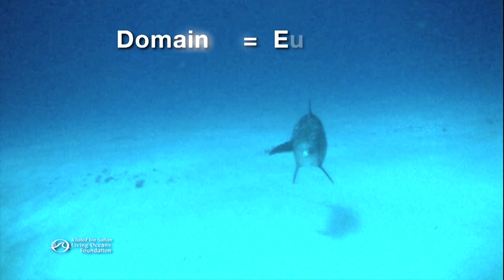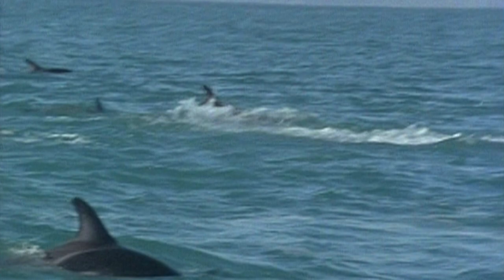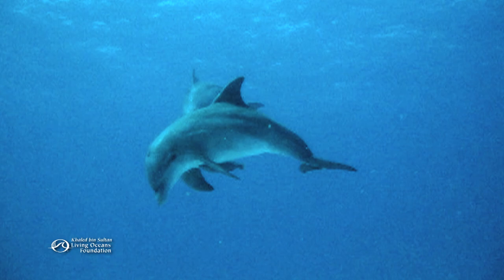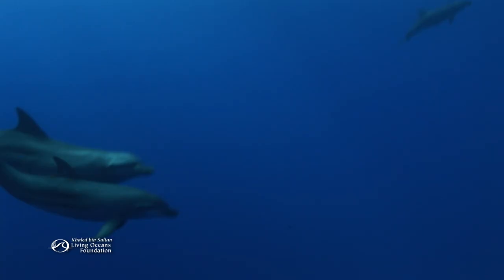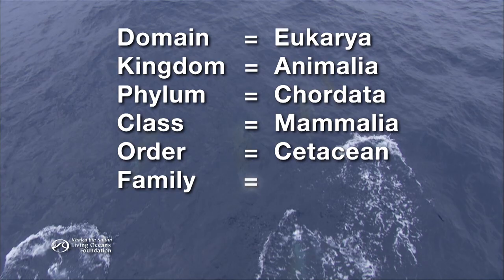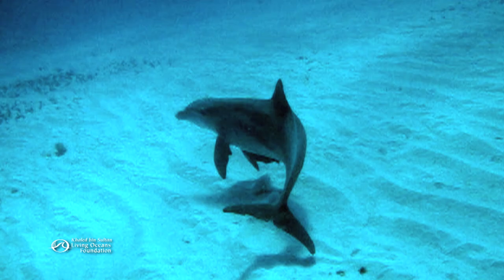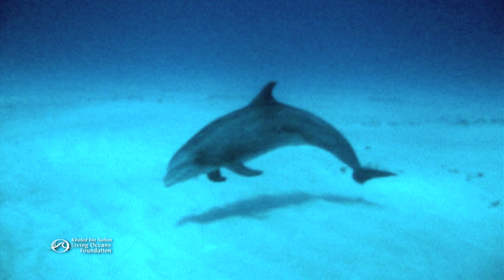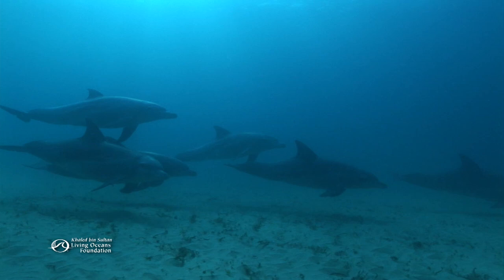Naming Nature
Classification helps scientists tell species apart. This educational video explains modern biological classification categories from the most general (domain) to the most specific (species).

To learn more, check out our online coral reef ecology curriculum